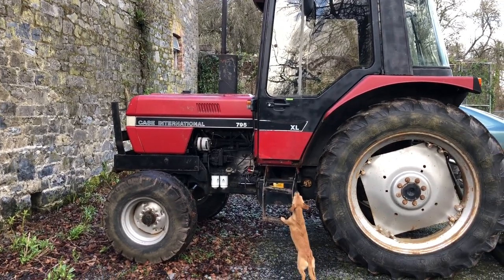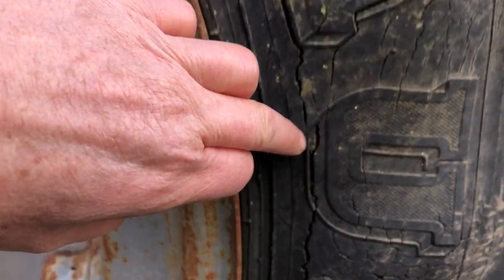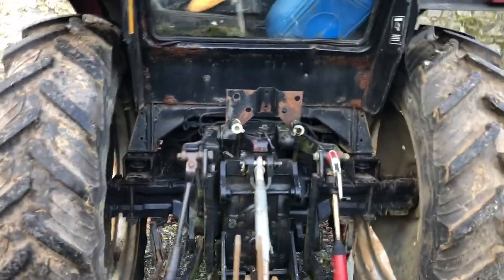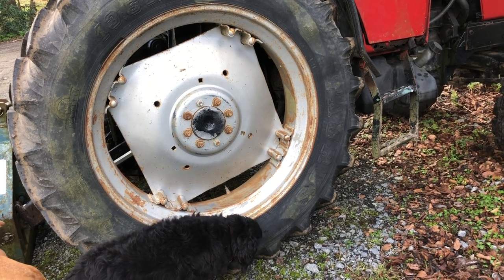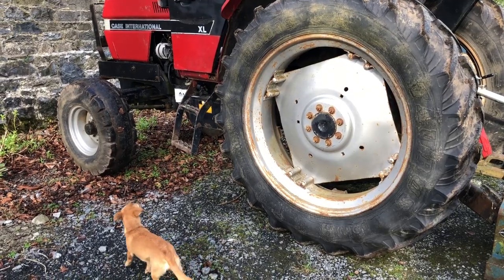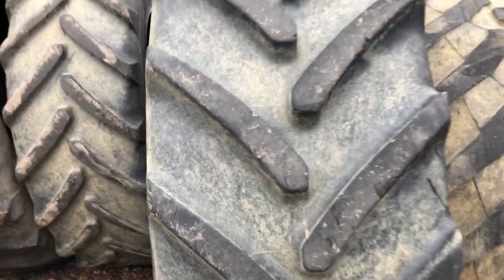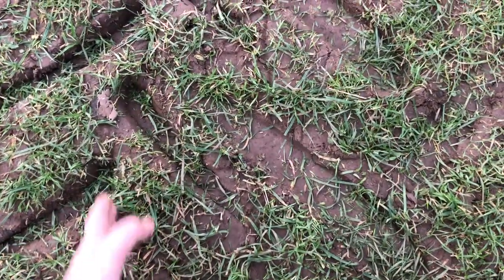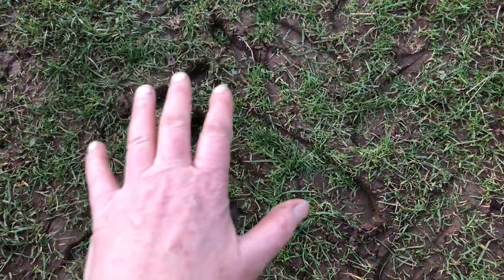New tractor, LitlRed gets some new (second hand) treads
I was so lucky that these broad tires were in stock. They will make such a huge difference in not cutting up the soil so much. Broad dispersal of weight means less soil compaction which is sooooo much better for the soil.